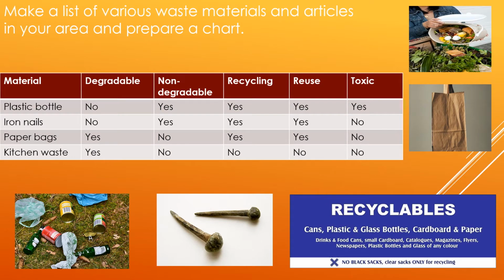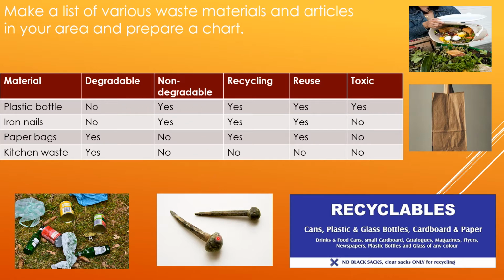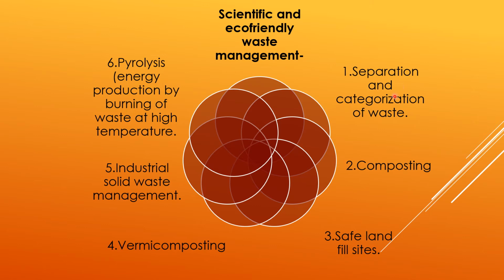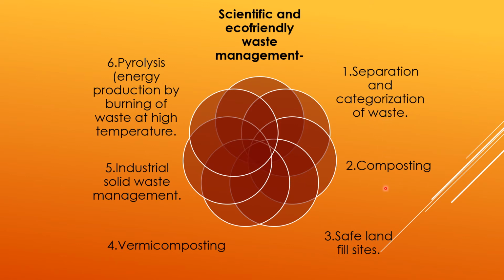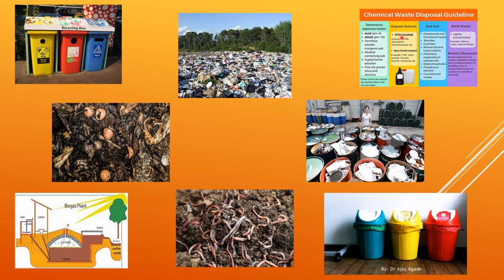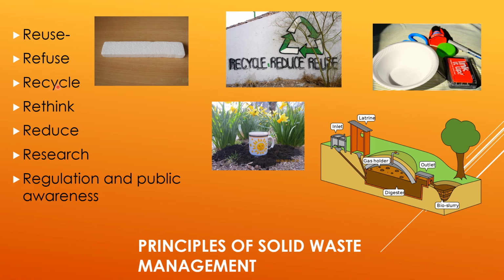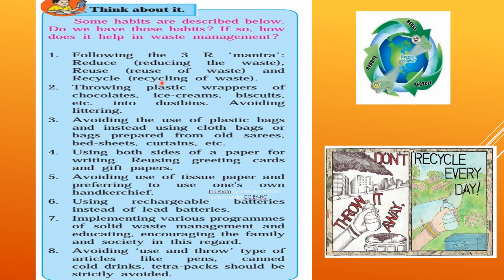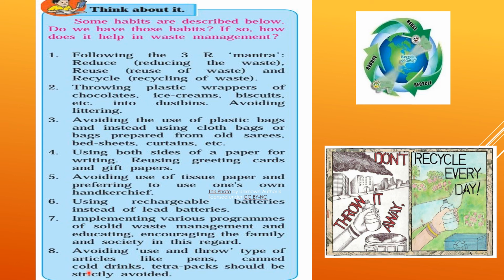Standard IX environmental management